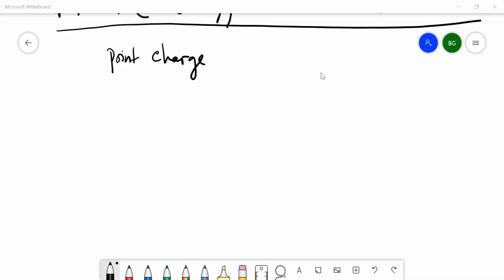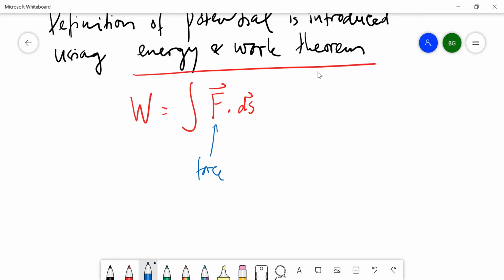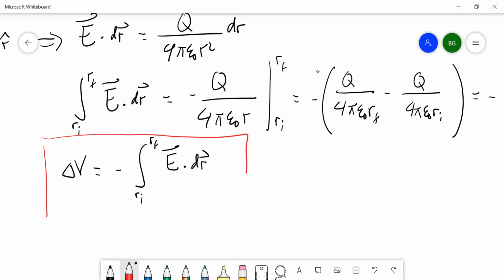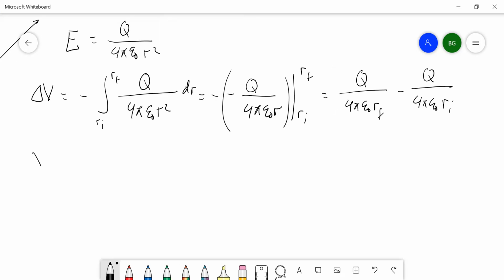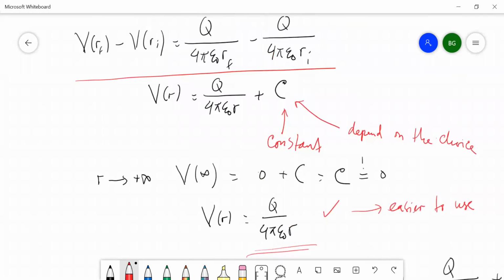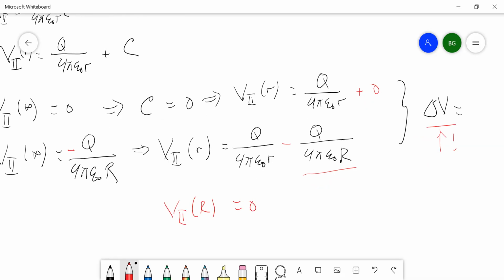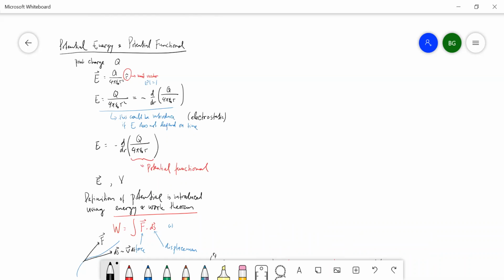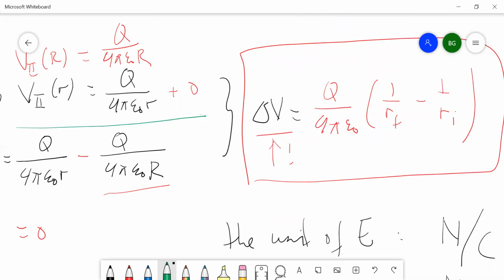Fisika Dasar 2B ITB-Potensial Listrik (Prof Bobby Eka Gunara)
Kuliah FI1202 Fisika Dasar 2B Selasa 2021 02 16